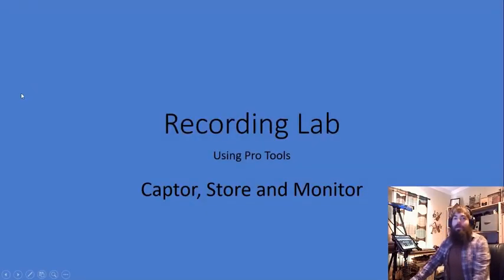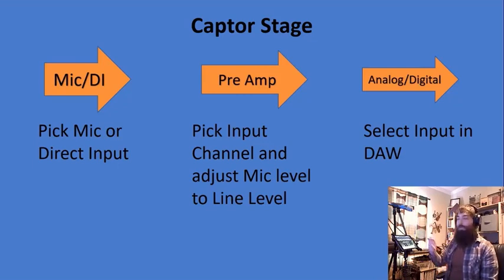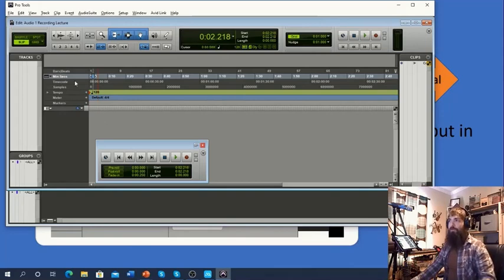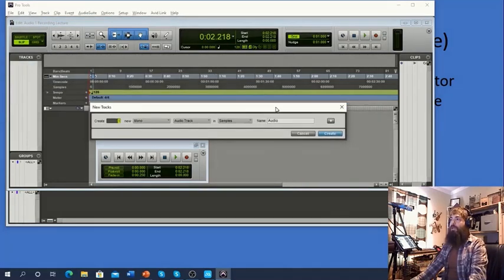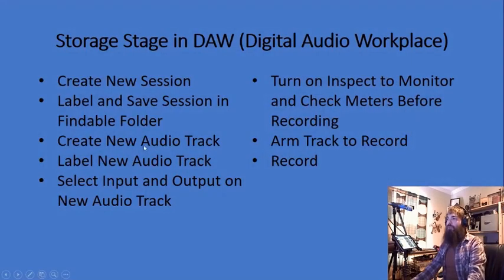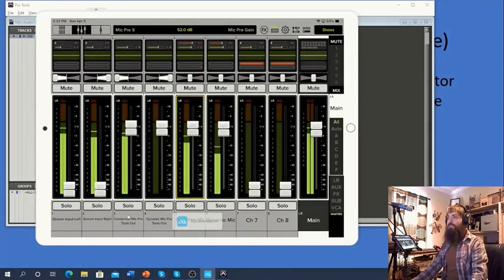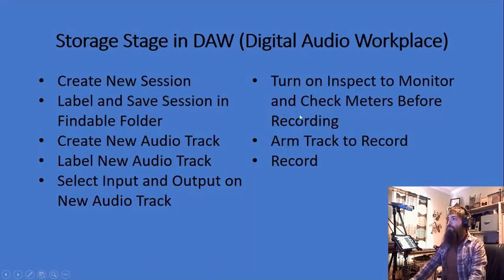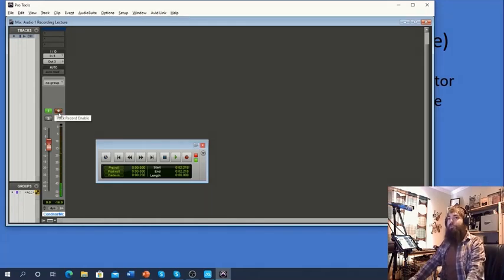Audio 1 Recording Lab Video Lecture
Lecture showing the capture, store and monitor stages using Pro Tools and a Digital Console to record.